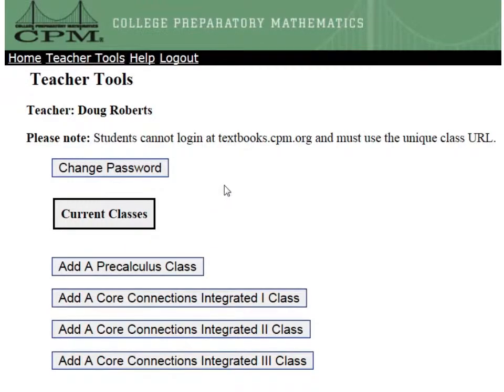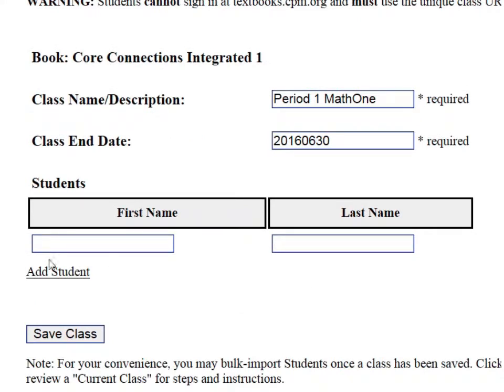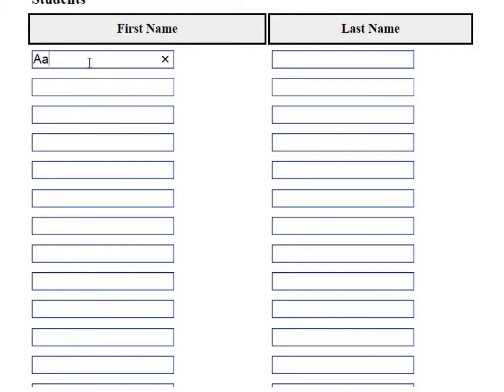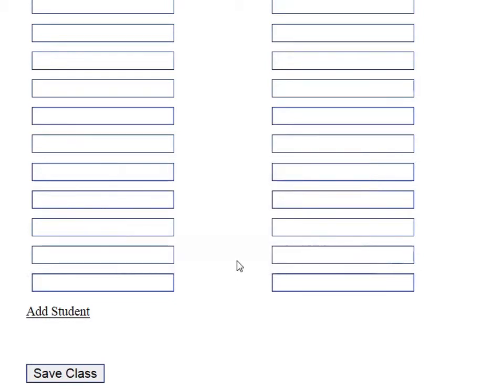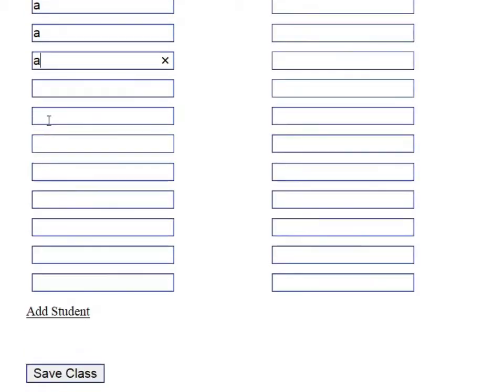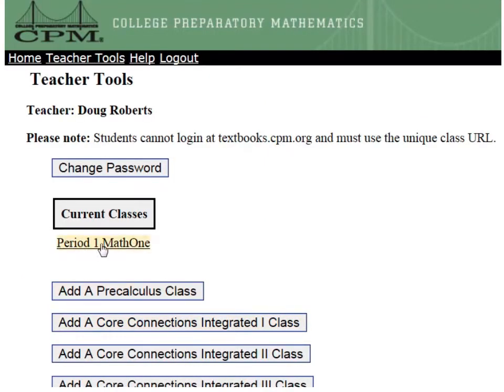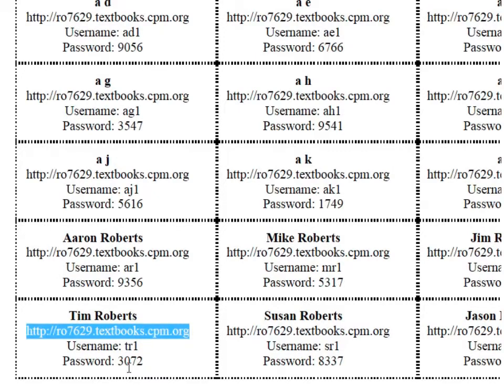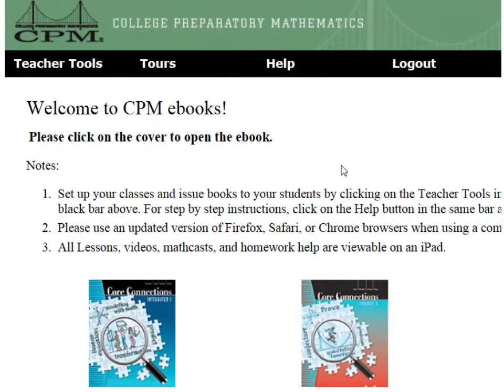CPM Student ebook setup